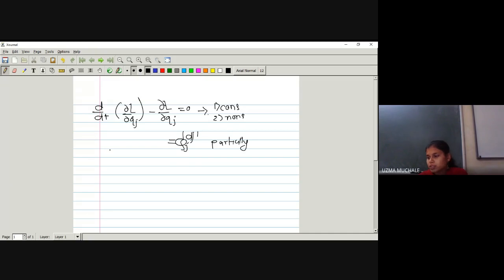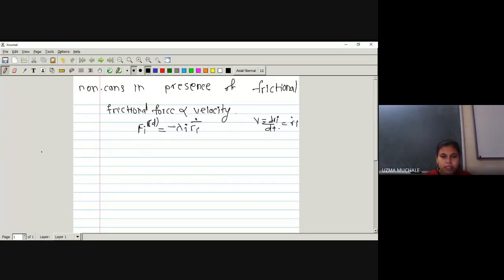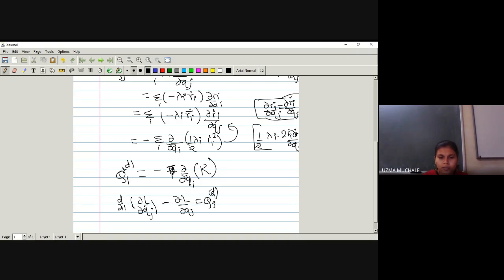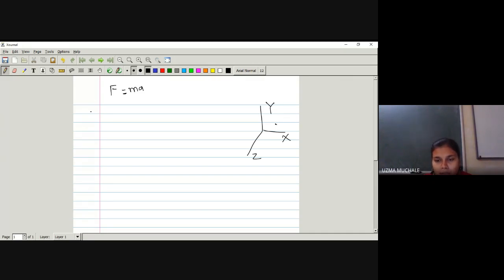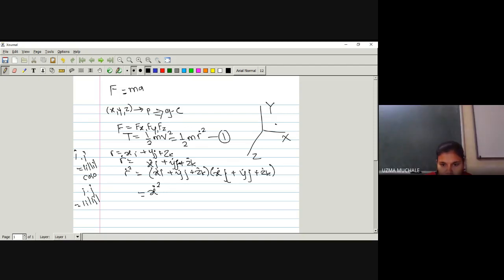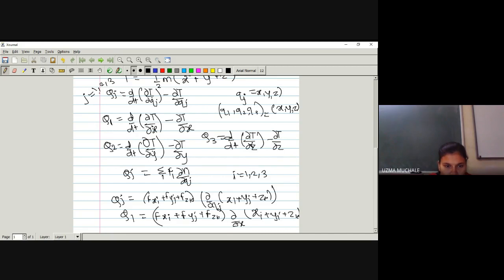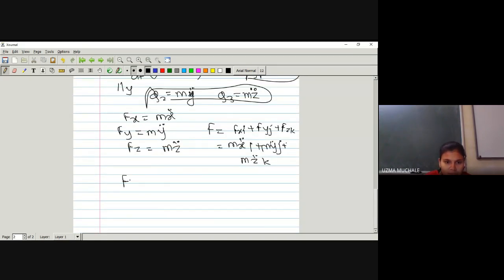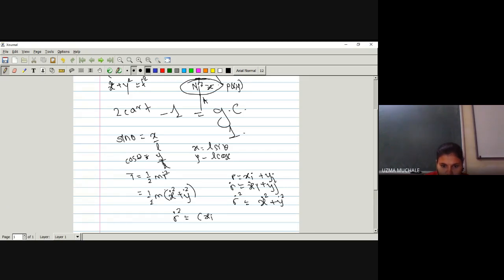classical mechanics lecture 9